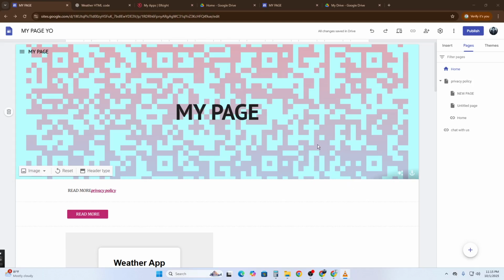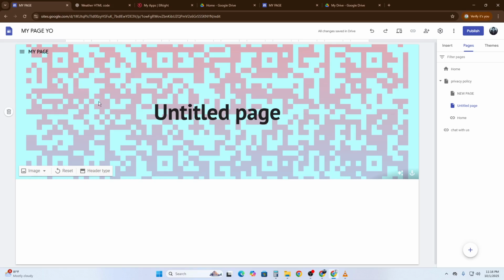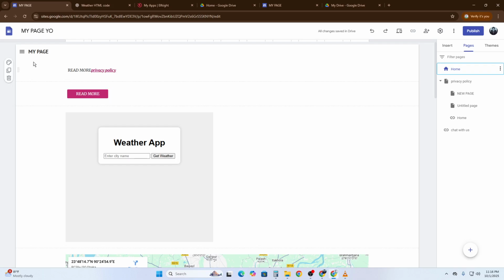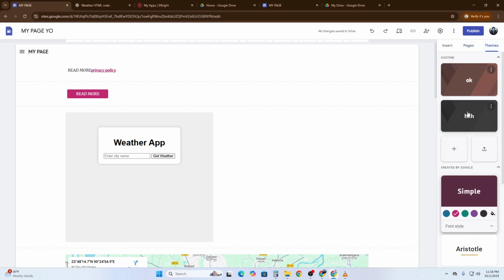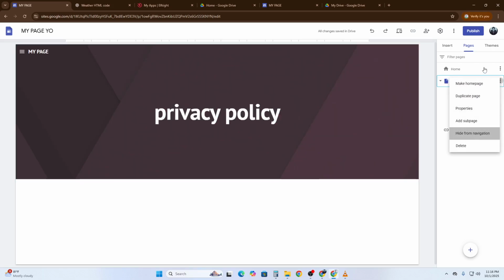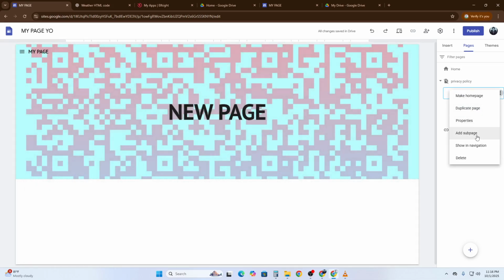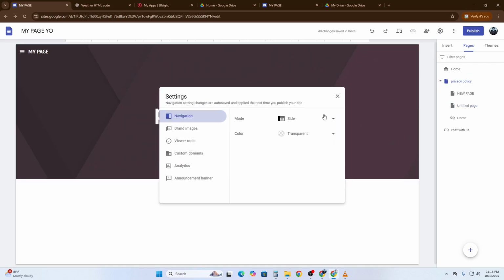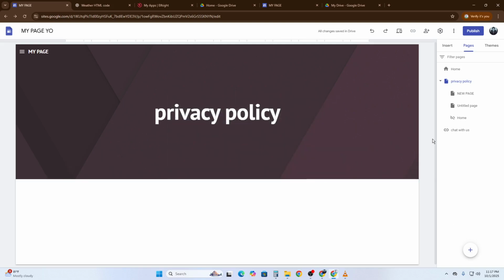How to Add Navigation Bar in Google Sites - 2025 (Simple Tutorial)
- How to Add Navigation Bar in Google Sites
In this video, I will show you how to add a navigation bar in Google Sites to make your website easier to navigate. You’ll learn step-by-step how to create menus, organize pages, and customize the site navigation for a professional look. This tutorial is perfect for beginners who want to enhance site usability and improve visitor experience.